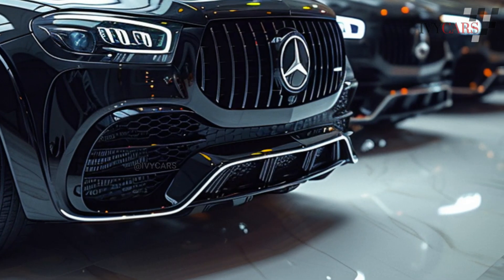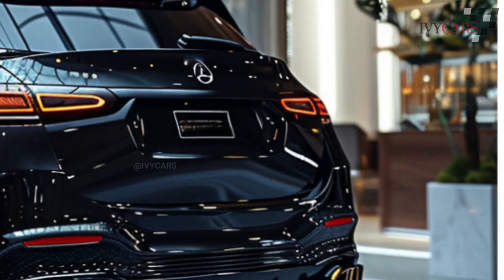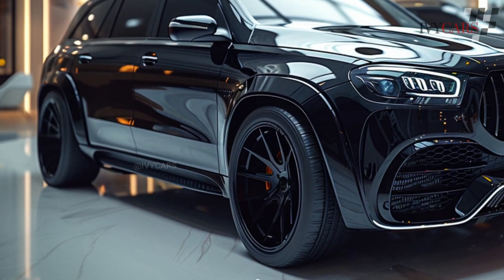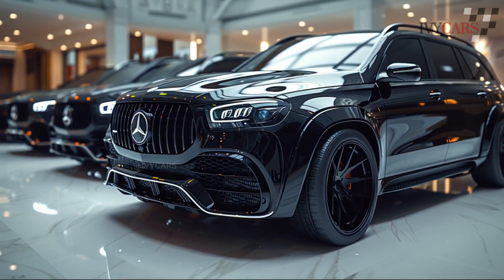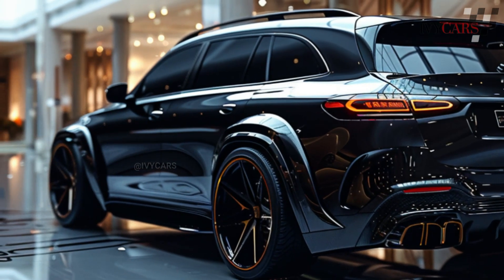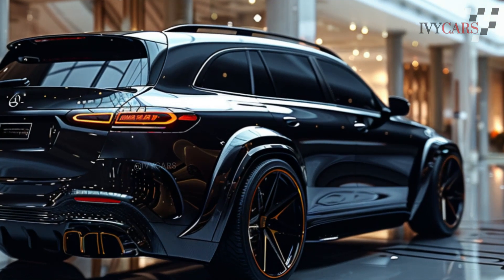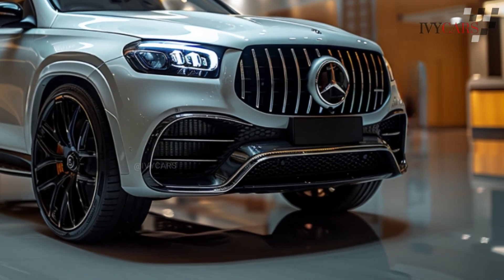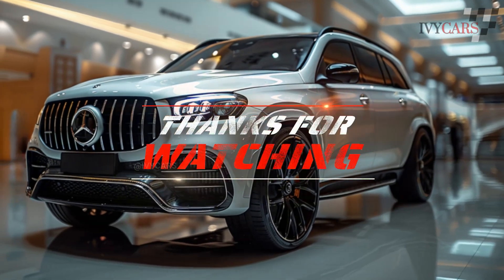Unveiling The New 2025 Mercedes GLS 600 Maybach : Interior and Exterior Details!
The Maybach GLS is surprisingly powerful for a vehicle of its size and weight. Impressively, for such a spacious and opulent SUV, our test vehicle reached 60 mph in a mere 4.7 seconds. Additionally, it has a powerful vibe, with an abundance of power available in every circumstance. The engine's mild hybrid technology aids in efficient operation, boosts performance, and provides more consistent power delivery.
Its 102-foot stopping distance from 60 mph is among the best of any SUV we've tested and verges on performance-car territory. The Pirelli summer tires that came on our test car had a role in it. No matter the terrain, be it a parking lot, heavy traffic, or an occasional mountain climb, the Maybach GLS's light and responsive handling makes it a breeze to control.

Drop your thumps up and comment